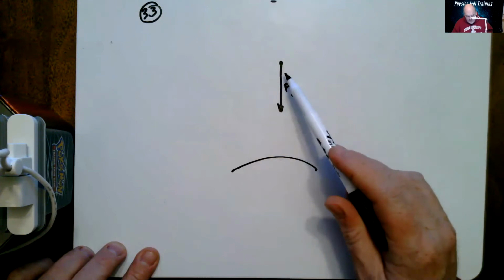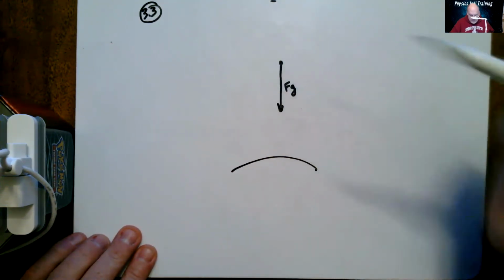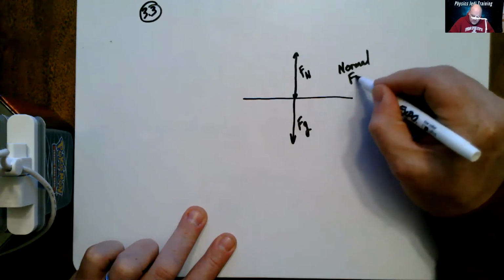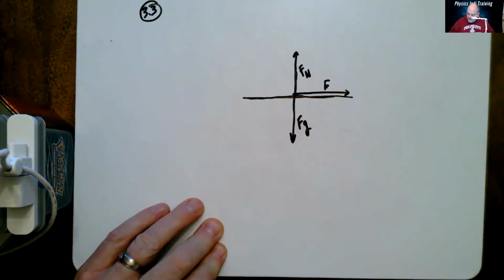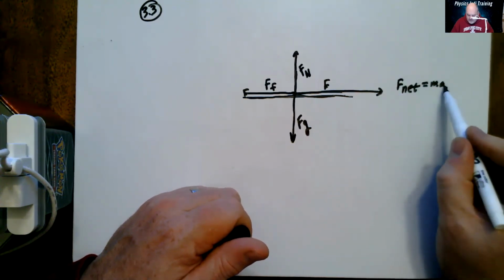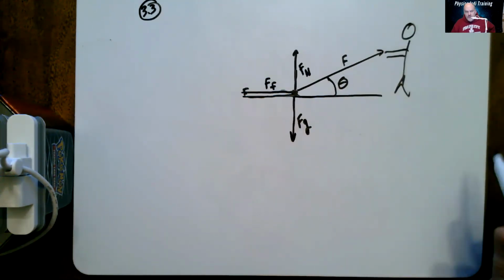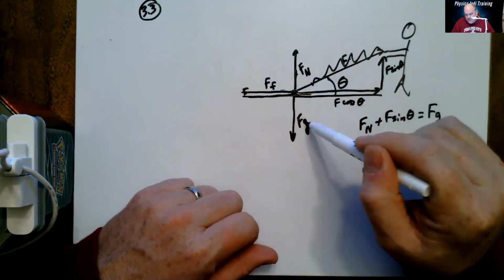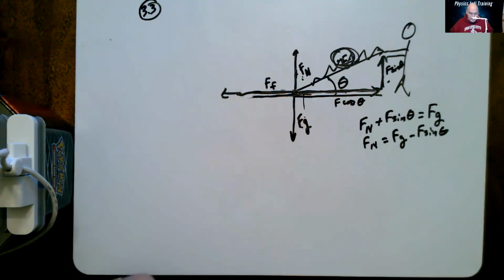Force Body Diagrams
How to draw FBDs